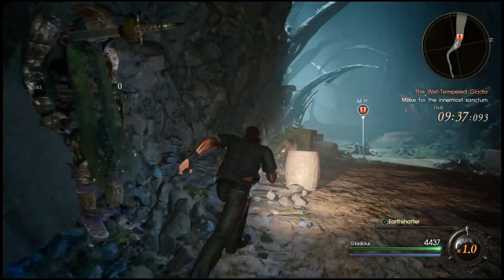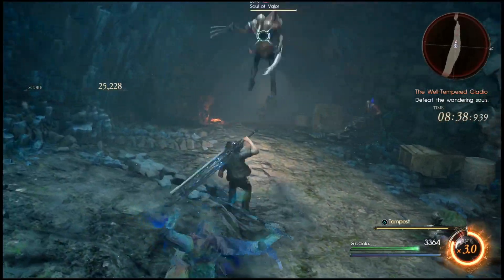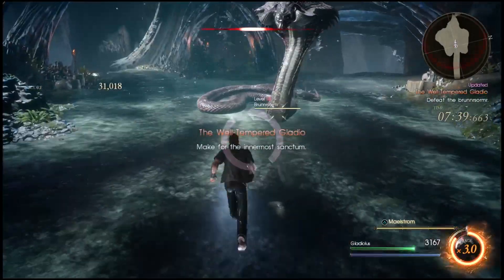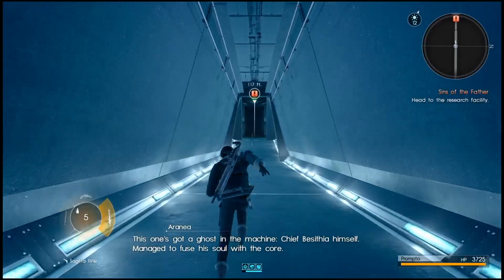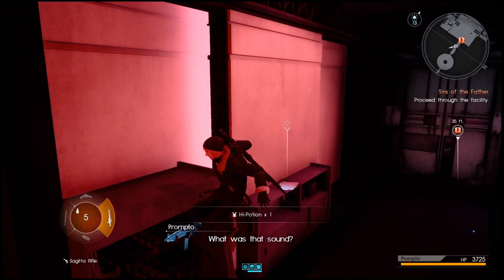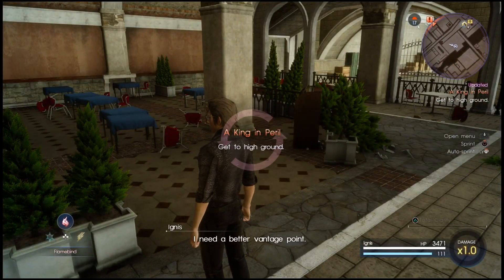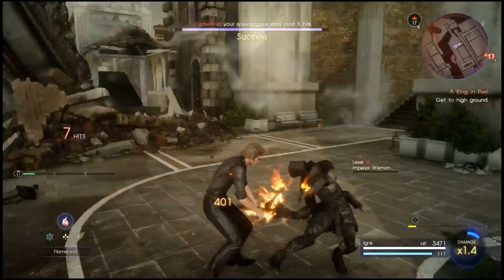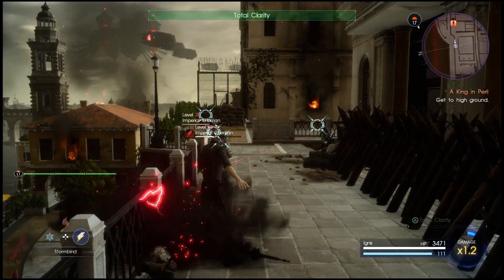Final Fantasy XV season pass review.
hi all this is something a little new for the channel. i would appreciate it you take the time to watch my shot at a review and give the channel some feedback.